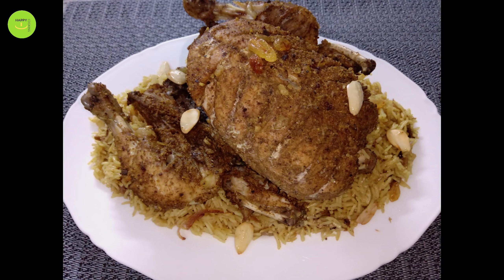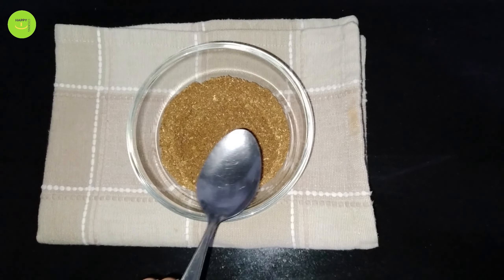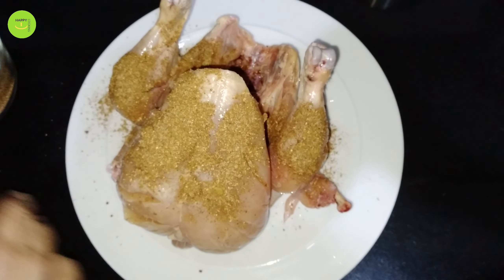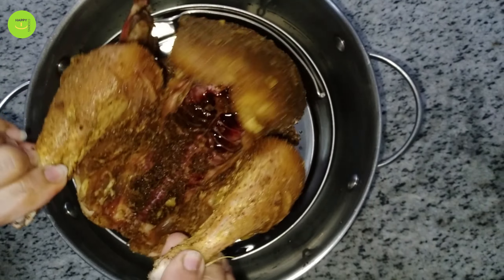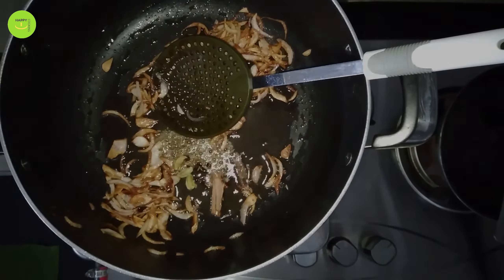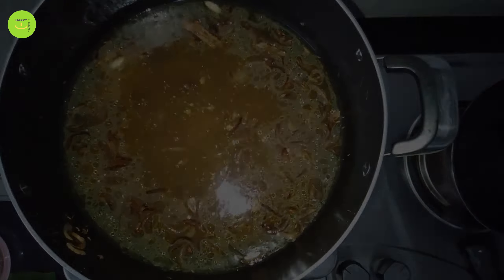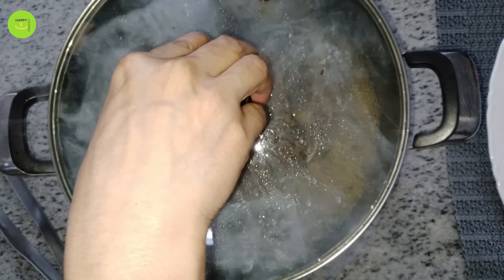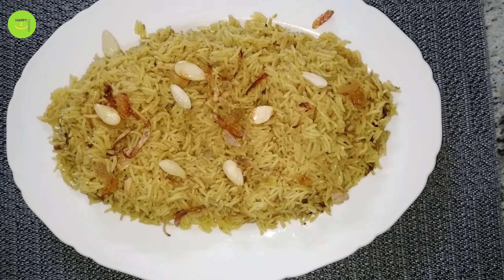Chicken Mandi with Saudi Masala | Happy Smile Cooking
Hello friends! Welcome to Happy Smile Cooking. Today I am going to make something special which is very delicious and mouth watering recipe. I hope you will enjoy my video...
And make sure you have done these things:

1) Like
2) Share